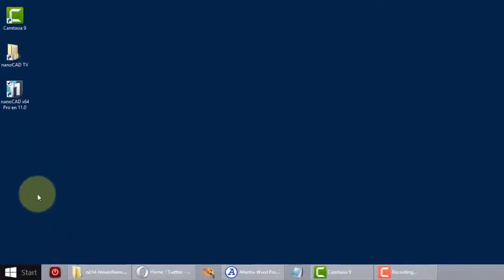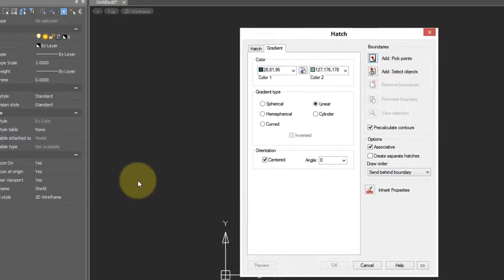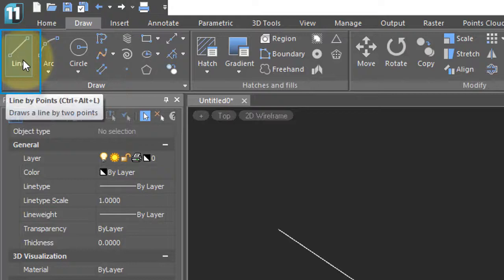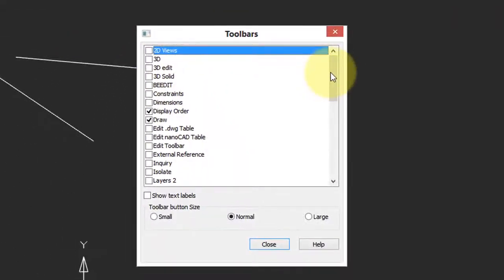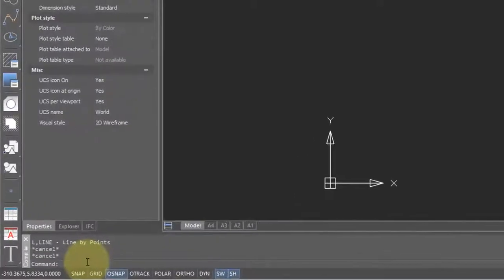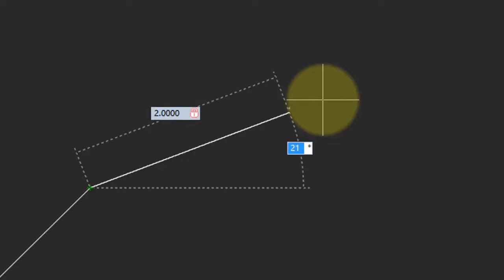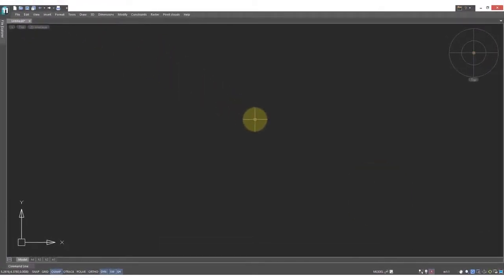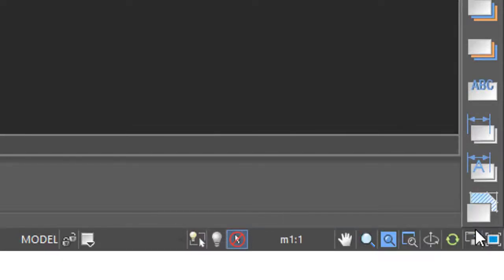Introduction of nanoCAD Plus/Pro 11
nanoCAD Plus/Pro 11 is the latest version of nanoCAD. In this video, you learn the basic functions of nanoCAD, such as starting nanoCAD, accessing recently-used drawings, navigating the user interface, DWG editing and how to find the commands you need to use.